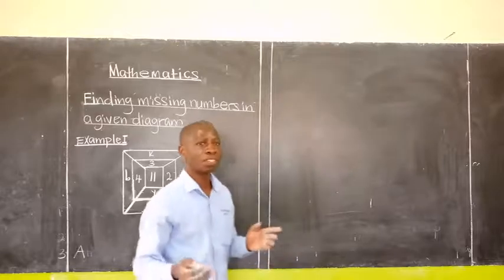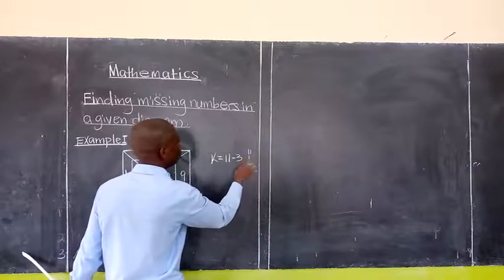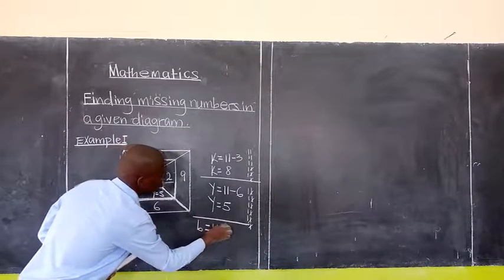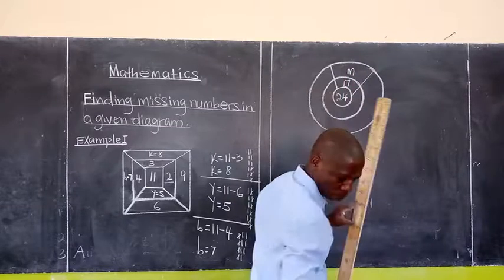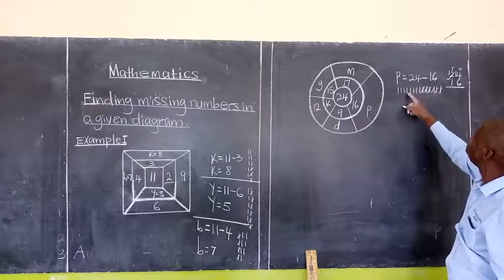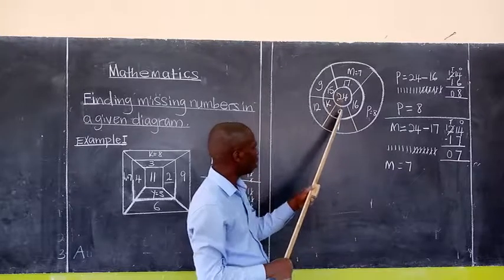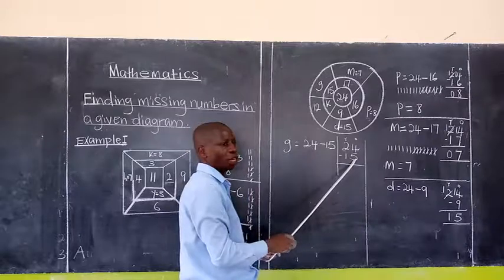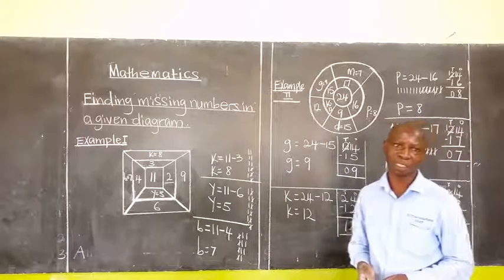P.3 Mathematics Lesson 7 By Katumba Samuel